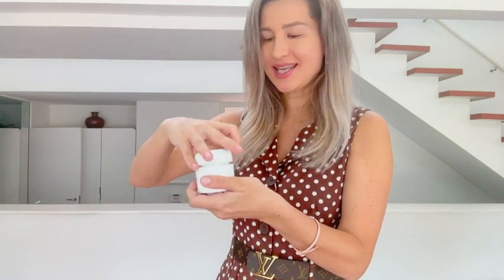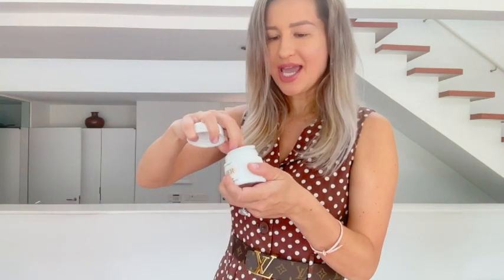LA MER | Creme de La Mer, Moisturizing cream